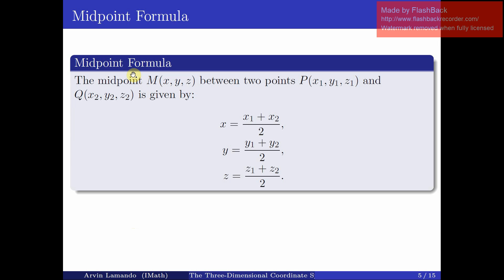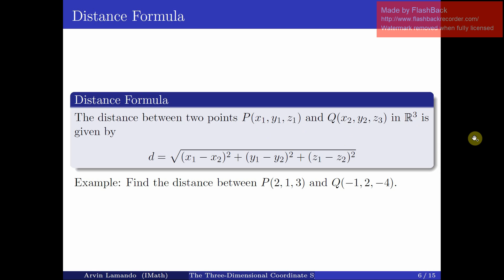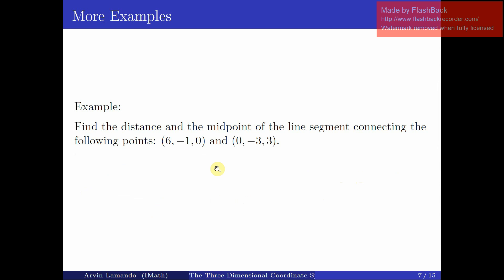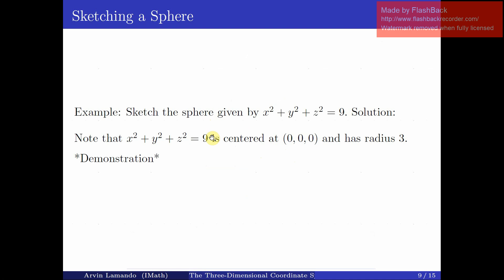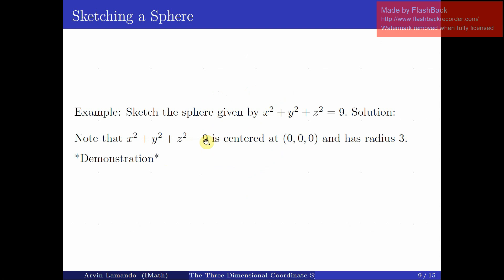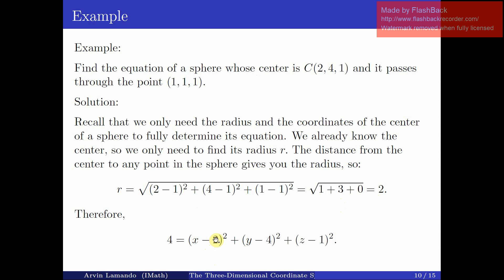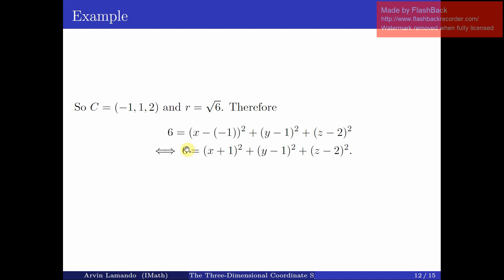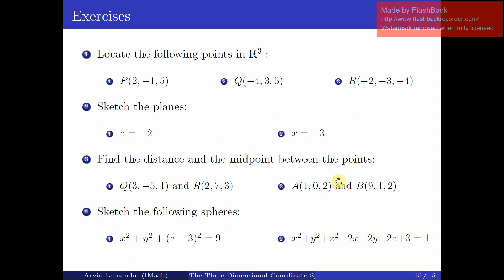[Math 22] Disc 18 Intro to R3, distance formula, planes and spheres (Part 2 of 2)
Discussion 18
Introduction to the 3-Dimensional Coordinate System, Distance Formula, Planes and Spheres